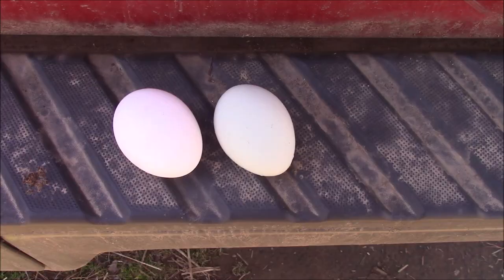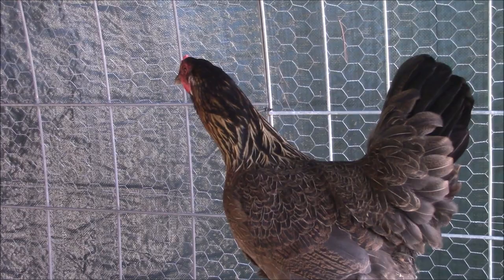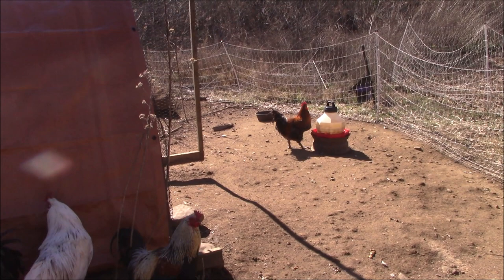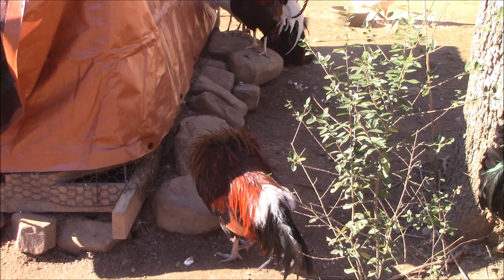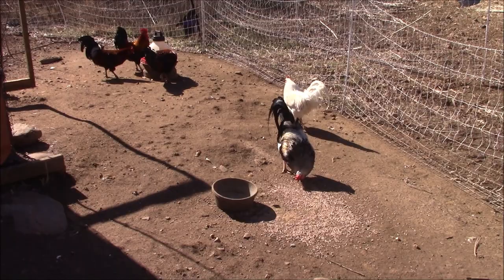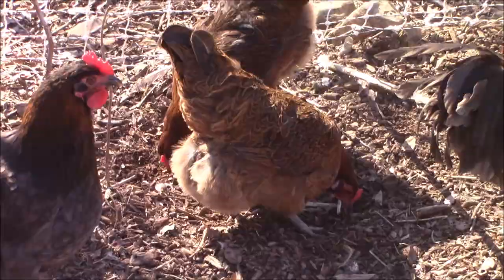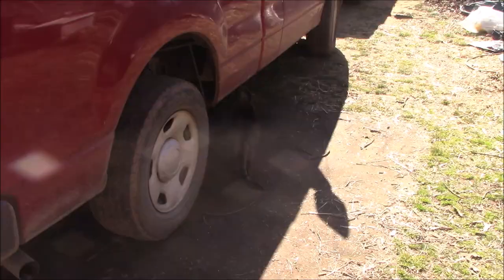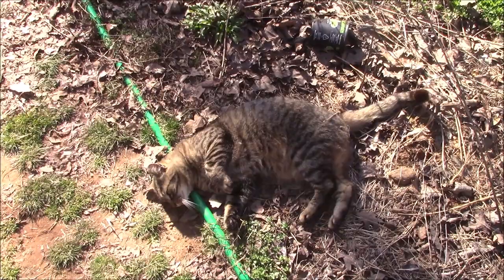Easter Eggers Are About To Hatch (Daffodils Blooming)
Bright, sunshiny day as we take a look at the father of the easter egger chicks, their older sisters, and the shades of colorful eggs they are likely to lay. Daffodils are blooming all over the place.

email for baby chicks, local pick-up only
bobbleheadstead (AT) gmail [DOT] com